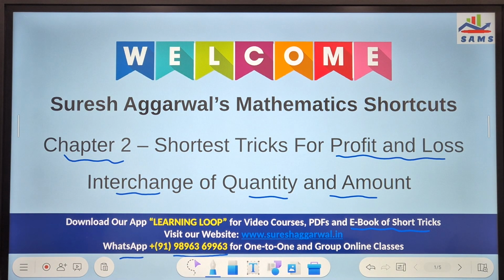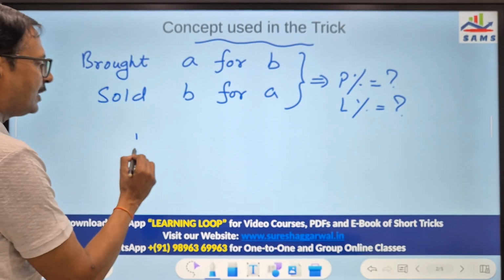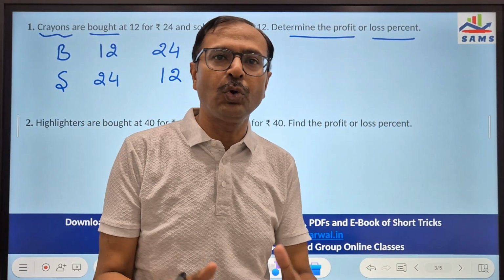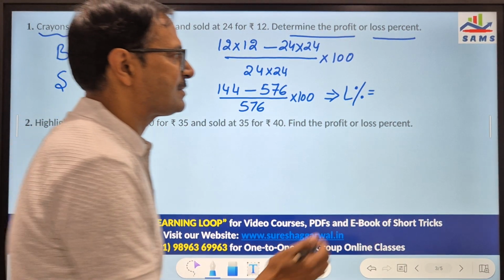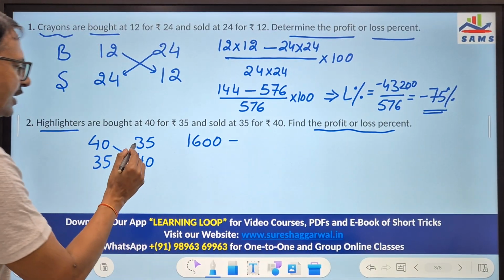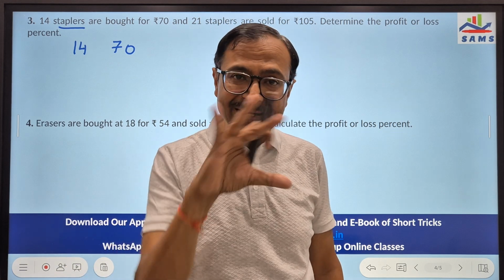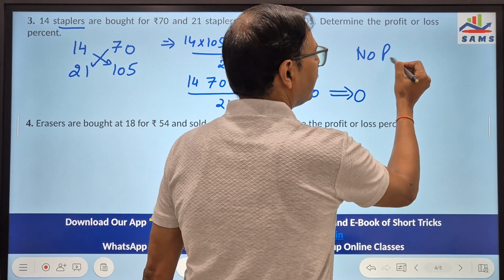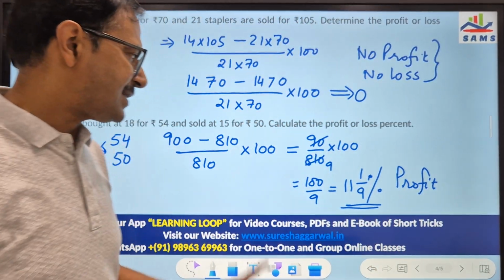Video 120 - Profit & Loss || Best Trick to Solve Problems || No Formula - No Calculation